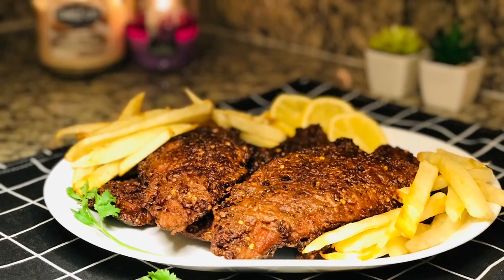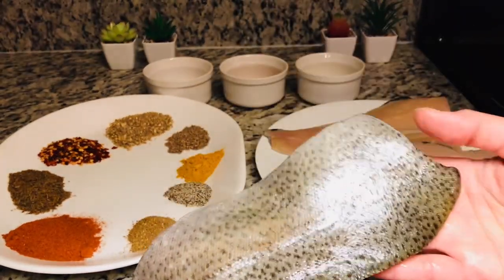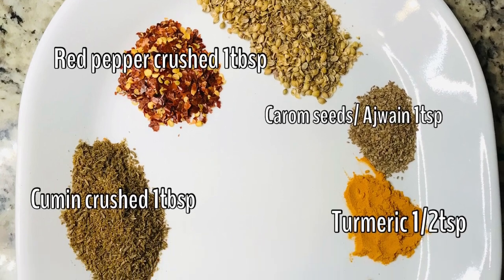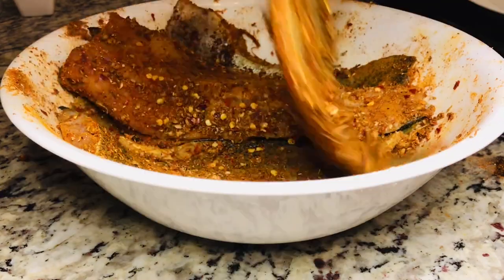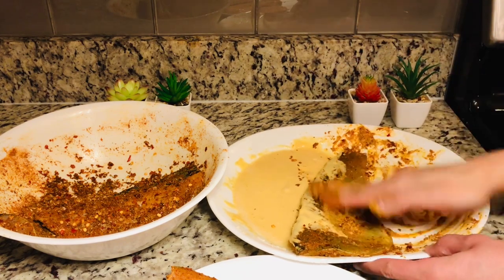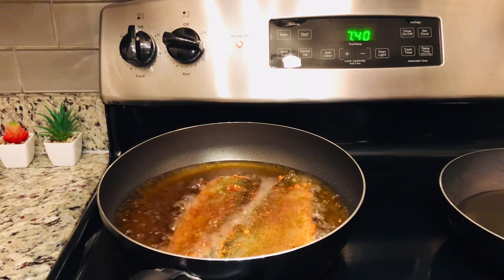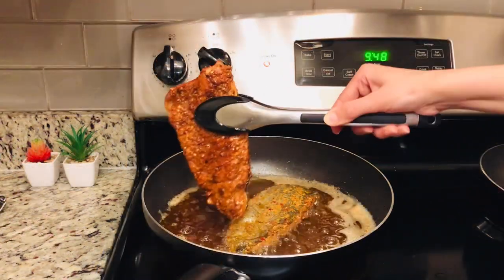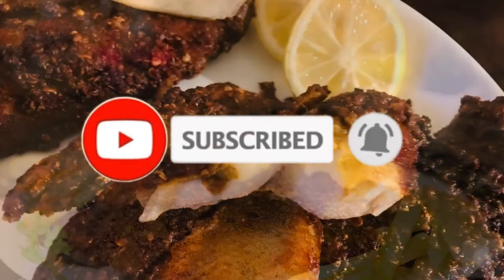Lahori Fish Fry Recipe| Rainbow Trout Fish Recipe with Best homemade Fish Masla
In this video i have shared the recipe of Lahori Spicy Fry Fish & the fish I’ve chosen is TROUT . Trout is the fish of pacific oceans of North America & Asia. In Pakistan trout is only available in NWFP or Nothern areas but here in the USA we have its both types Steelhead as well as Rainbow Trout easily available. I have shown the best homemade masala mix to rub on the fish of your choice for excellent Lahori Sardar Machli results.

Ingredients:

Rainbow Trout Fish Fillets 5
Lemon juice 3 tbsp
Salt 1 tbsp /per taste
Garlic Paste / Lehsan ka paste 1 tsp
Crushed coriander/ Sabut Dhaniya 2 tbsp
Crushed red pepper/ kuti Lal Mirch 1 tbsp
Carom seeds/ Ajwain 1tsp
Crushed cumin / kuta zeera 1 tbsp
Turmeric/ haldee 1/2 tsp
Crushed black pepper / kuti Kali mirch 1/2 tsp
Red chili powder / Lal Mirch powder 1 tbsp
Garam masala powder 1/2 tsp
Chick Peas Flour / Besan 5 tbsp
Water 1/4 th cup
Oil for frying
Lemon and fries for serving

Follow FOOD MOOD ORIGINAL on

Stay blessed!